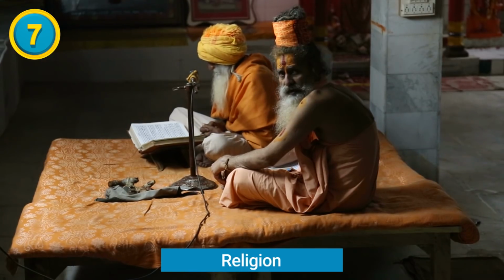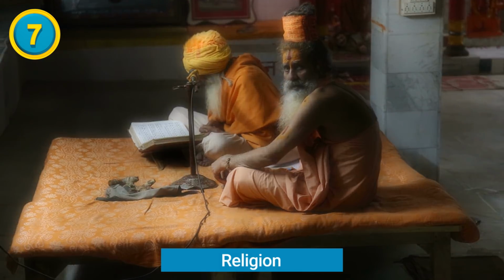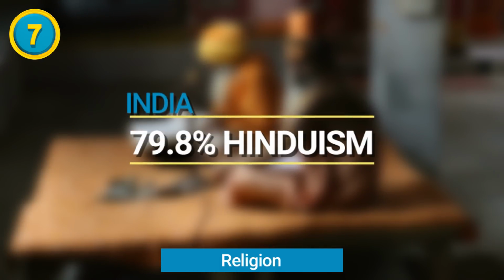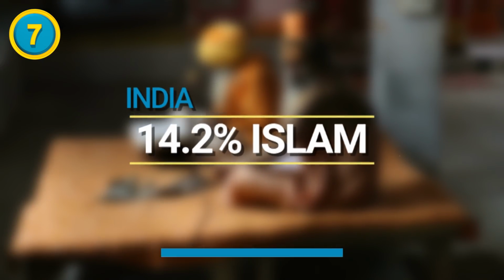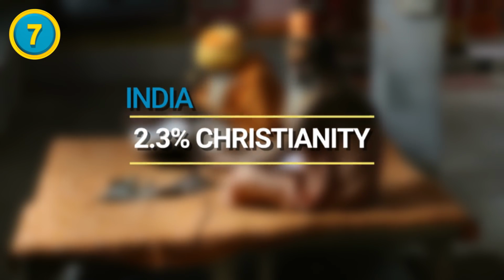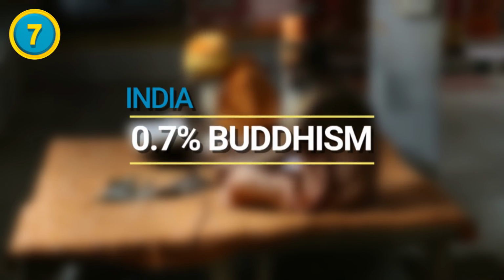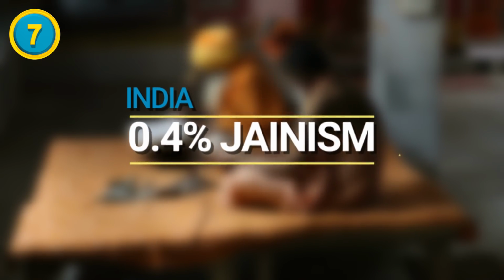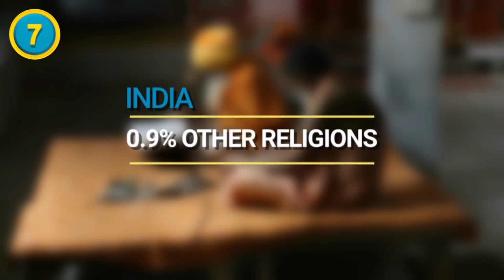10 Differences Between INDIA and NEPAL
10 Differences Between INDIA and NEPAL.

Here are 10 differences between India and Nepal. The amazing countries of India and Nepal share a lot of history.